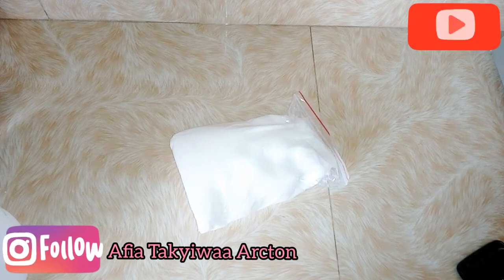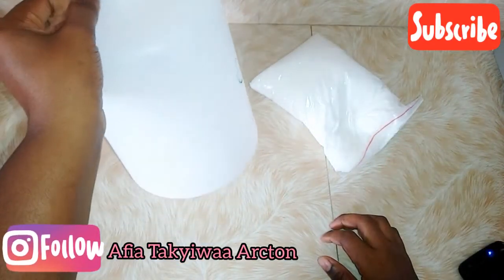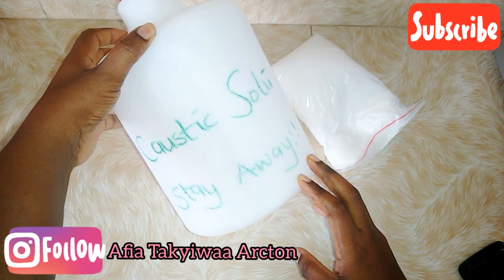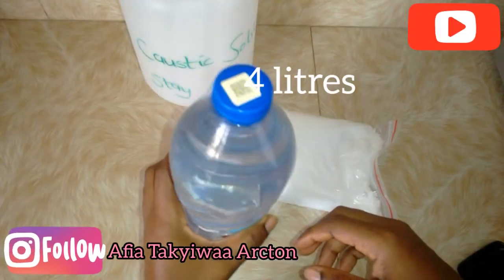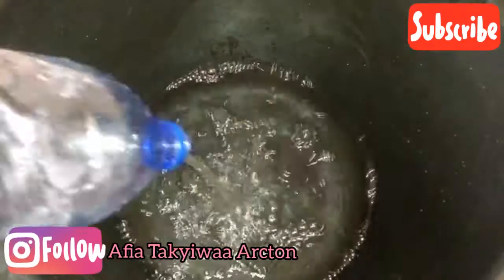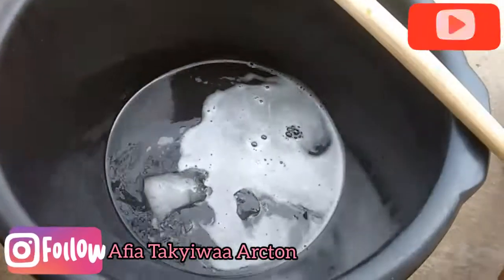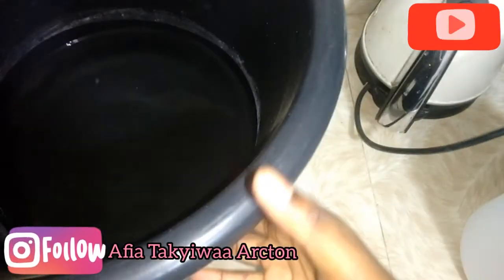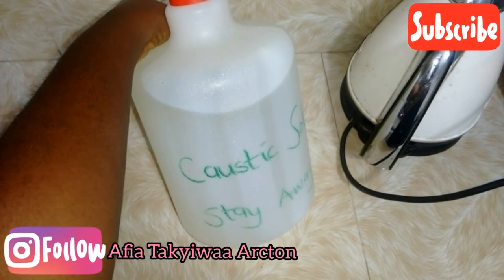CAUSTIC SODA MIX RATIO FOR SOAP MAKING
In this video i will be teaching you the ratio for mixing your caustic soda. This is to release you from the stress of waiting for your lye water to cool down before making your soap.

1KG OF CAUSTIC SODA TO 4LITRES OF WATER

2ND RATIO
1CUP OF CAUSTIC SODA TO 3CUPS OF WATER

16G OF CAUSTIC SODA TO 50ML WATER

32G OF CAUSTIC SODA TO 100ML WATER

20TBSPN OF CAUSTIC SODA TO 1LITRE WATER.